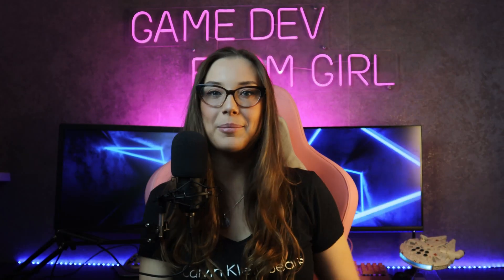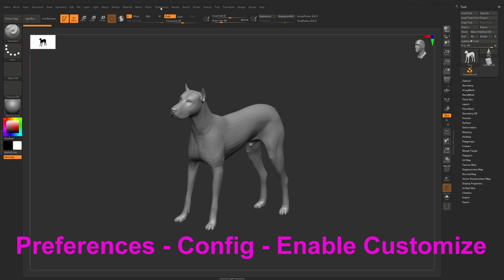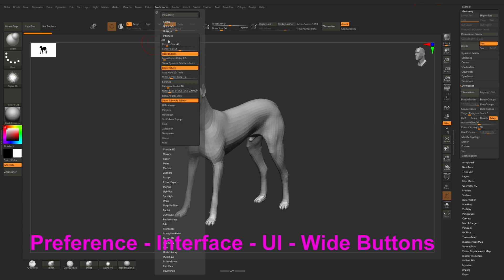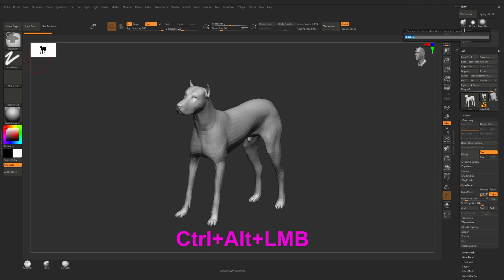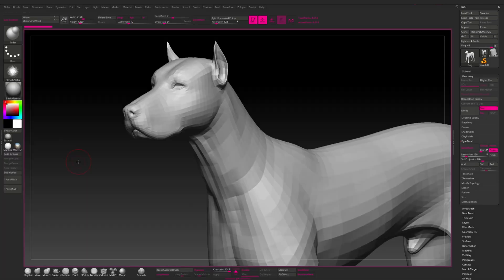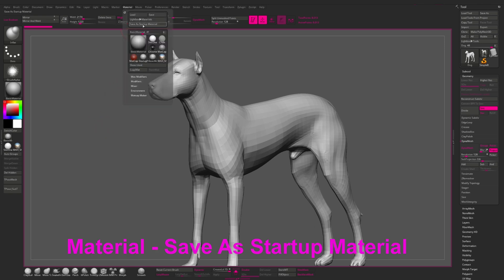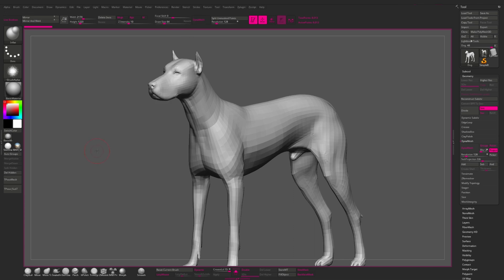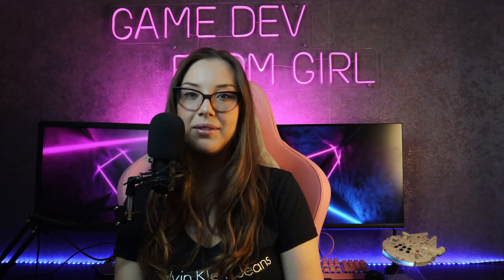Tutorial: How to Customize UI in Zbrush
Hi everyone!
In this video I want to show how you can customize you UI in Zbrush

OLD YouTube channel: @GameDevfromGirl

00:00 Introduction
00:34 General recommendations
01:49 how to add/delete functions in the UI
02:26 How to add brushes, alpha and materials to the UI
03:16 Wide buttons
03:48 How to create your own custom menu
04:42 How to create a custom subpalette in the custom menu
05:32 How to change UI colors
06:04 How to save the custom UI
07:00 How to change canvas settings
08:25 how to change the Startup Material
08:51 How to turn off the Light Box at every launch of Zbrush
09:14 How to turn off CamView, Thumbnail and ScreenSaver
09:36 QuickSave menu settings
10:36 How to assign a hotkey in Zbrush
11:28 How to reset Zbrush if you broke everything
11:52 Ending